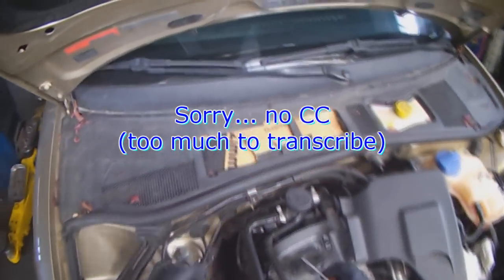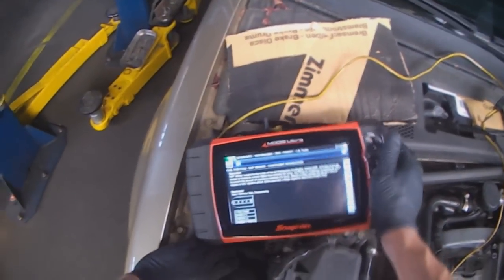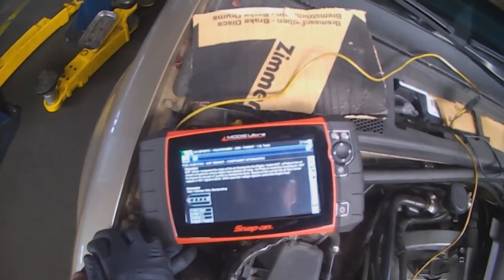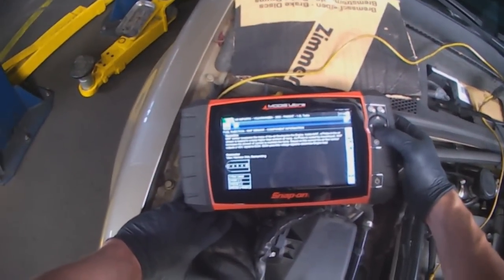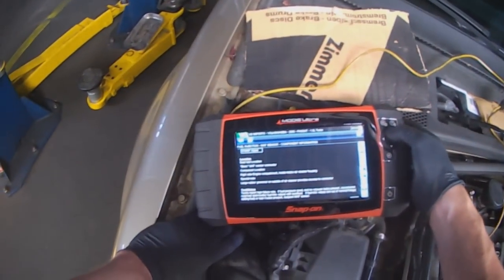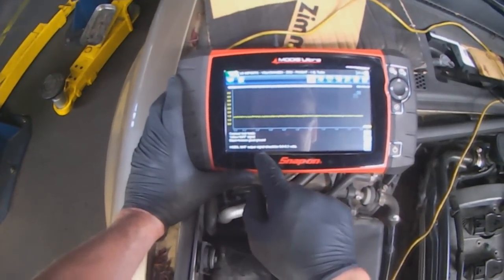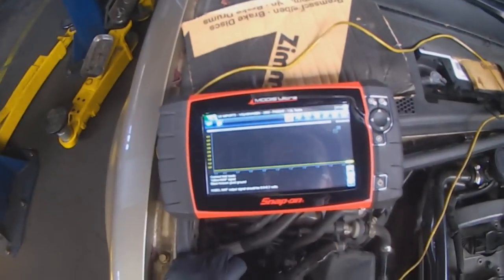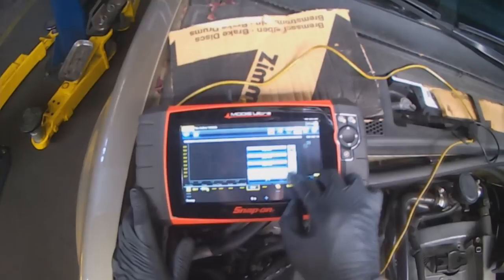1.8T MAF sensor signal output (helping a viewer)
Part 1: Some MAF refresher / overview

Thomas
4827 Kingsway
Burnaby, BC
V5H 0A4
Canada